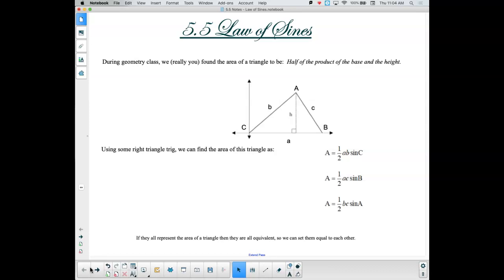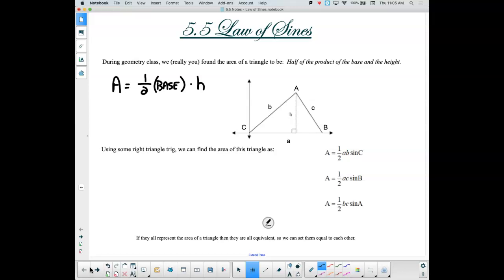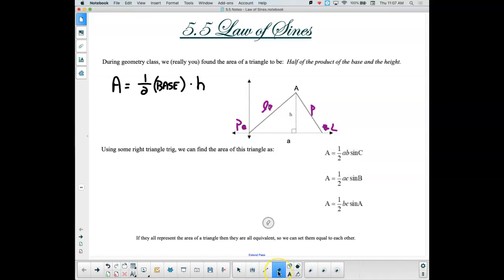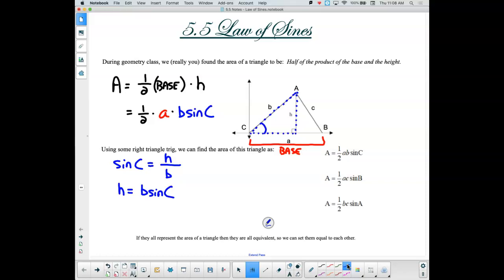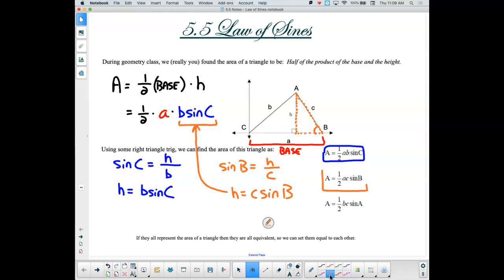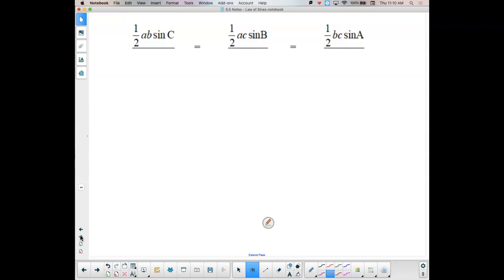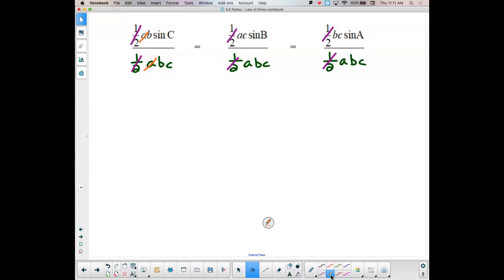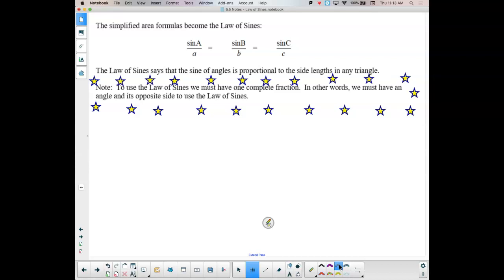R Feb. 20 - 5.5 Day One